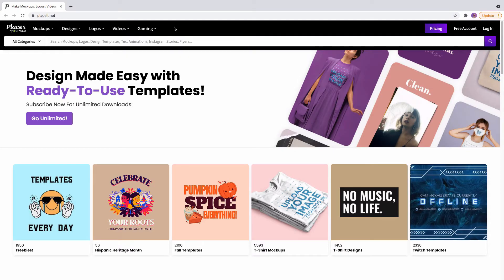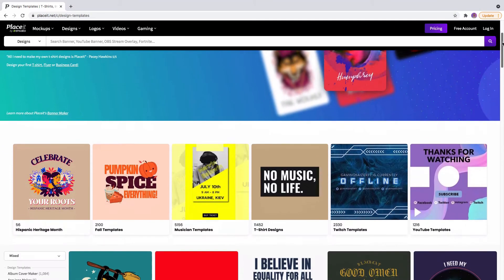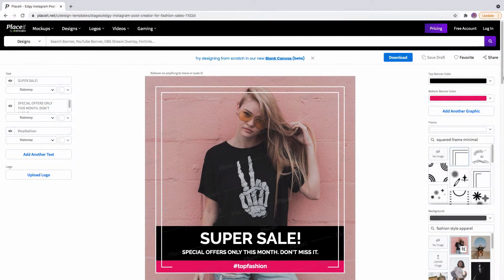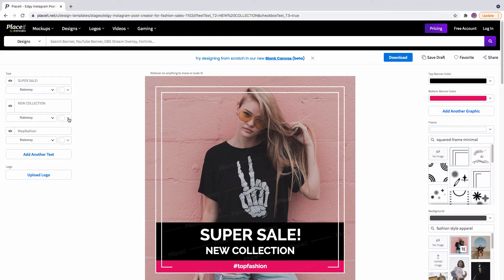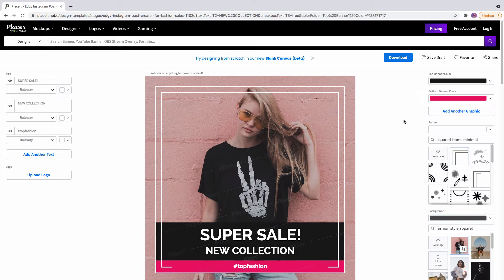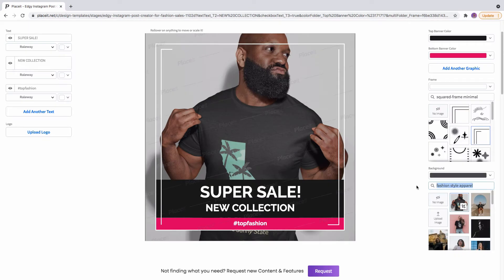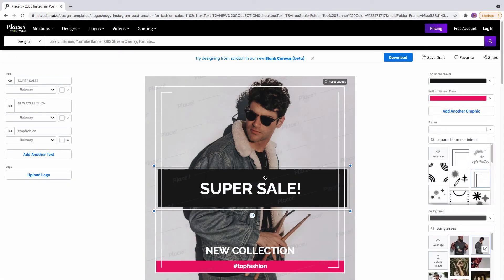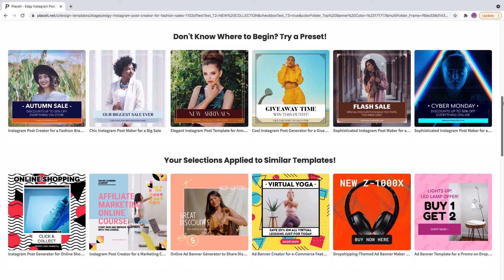How to Make Social Media Images with Placeit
Get access to all of Palceit’s design templates and mockups, that means social media templates, flyers, business cards, logos, mockups, and even videos! What are you waiting for?

Shhh!

Intro 00:00 - 00:04
Selecting the Template  00:04 - 00:35
Editing the Template 00:35 - 2:07
Placeit Tips 02:07 - 02:50